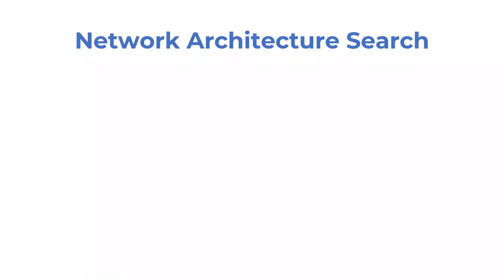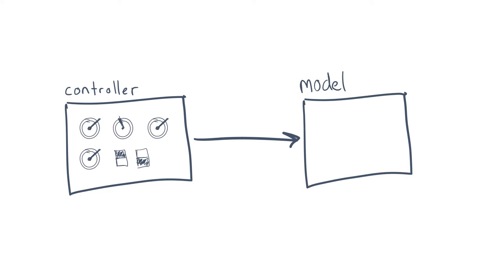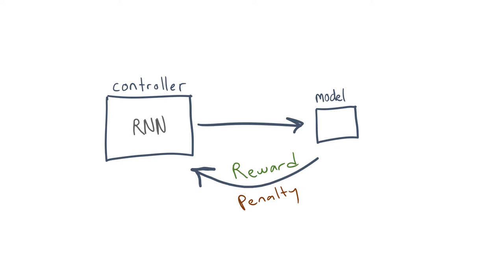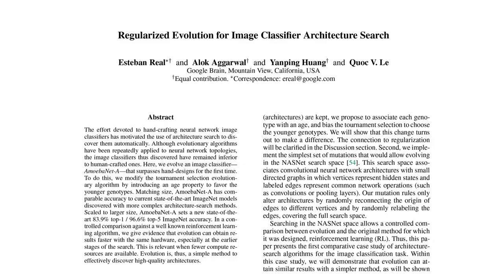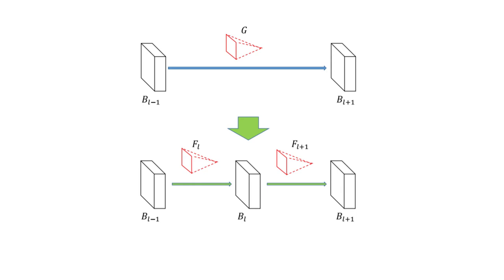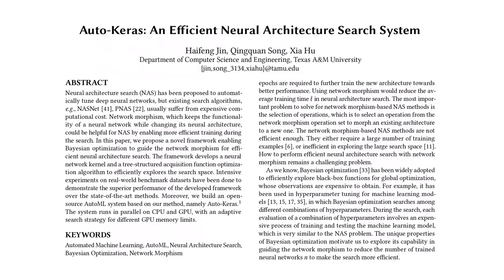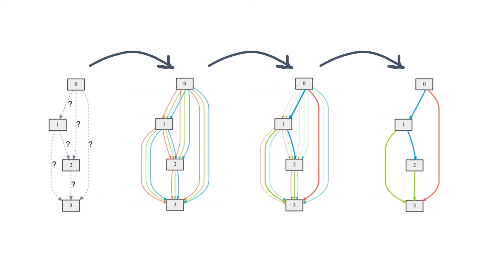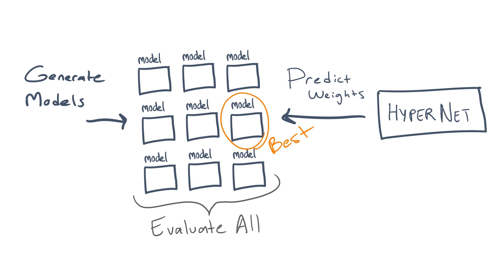Network Architecture Search: AutoML and others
In the Deep Learning Crash Course series, we talked about some of the good practices in designing neural networks but we didn't talk about how to do it automatically. That's what we are going to cover in this video: automatic network architecture search, which is what the media advertises as AI that creates AI.

*** References ***

* Off-topic reference
More Parkour Atlas by Boston Dynamics